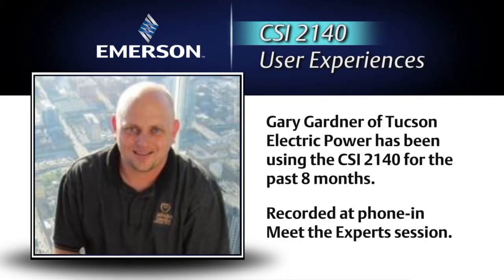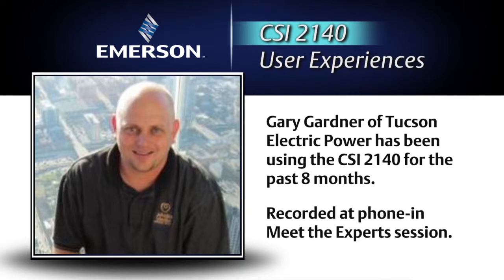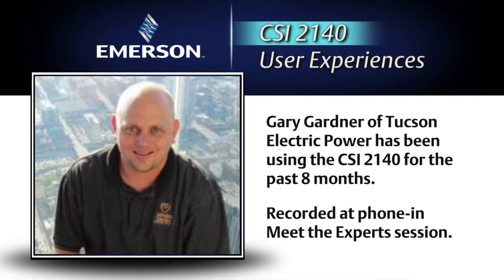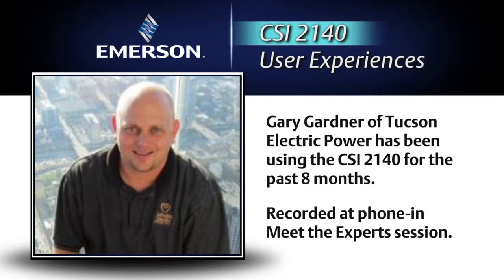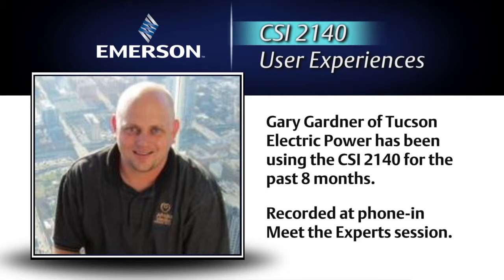AMS 2140 User Experience: Gardner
In a recent phone-in "meet the experts" session, a major North American city electric power company engineer discusses his field experience using Emerson's AMS 2140 machine health analyzer.